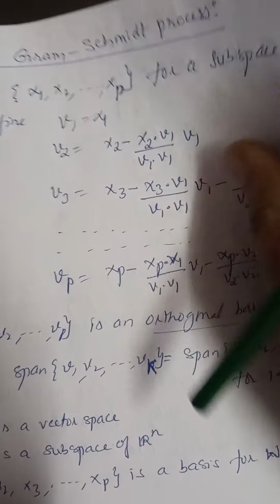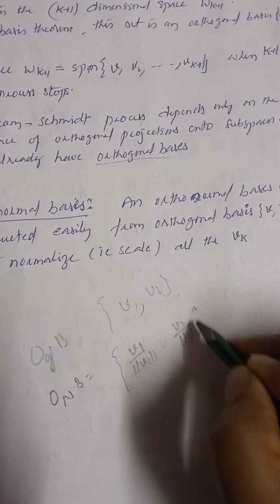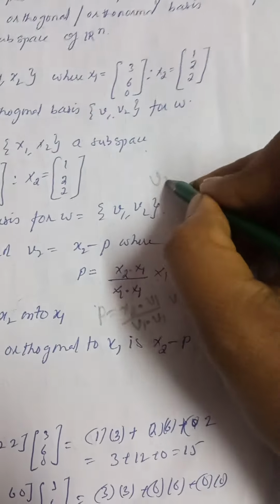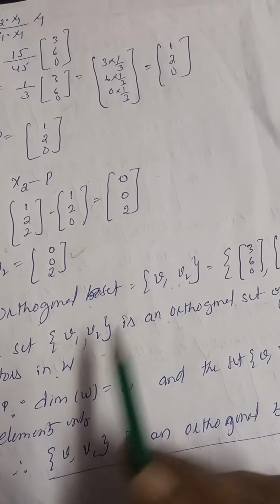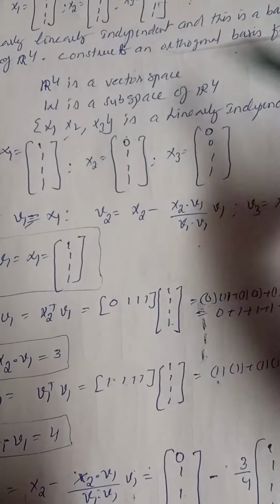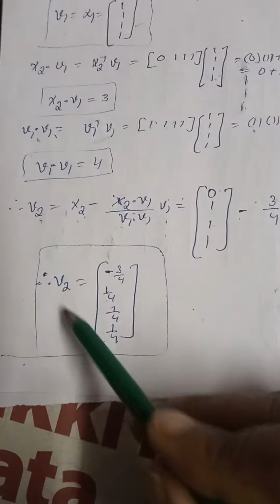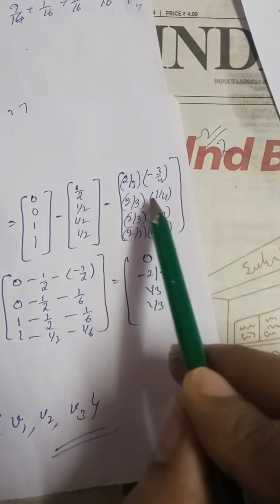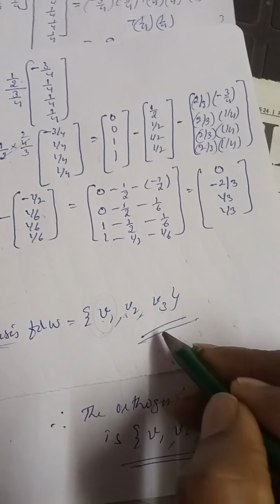The Gram Schmidt process